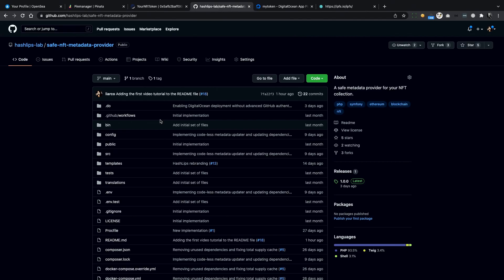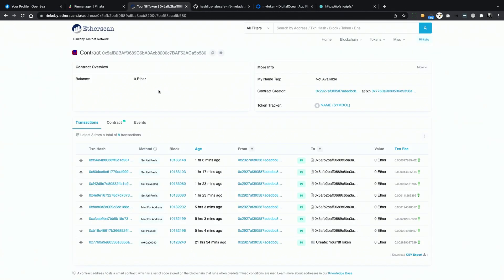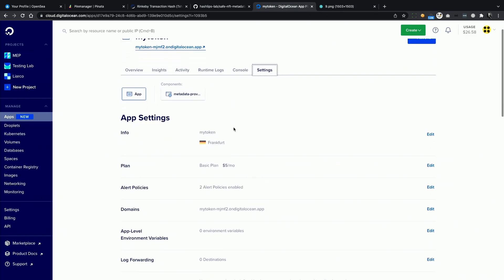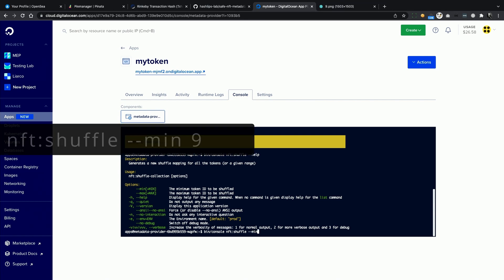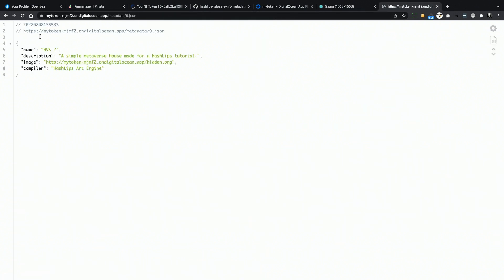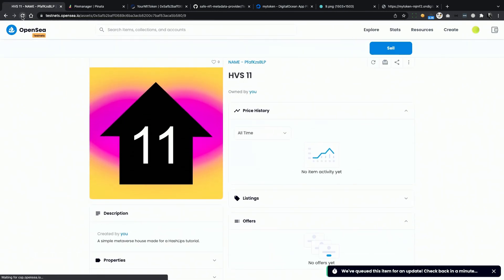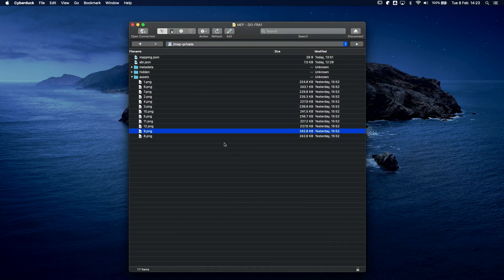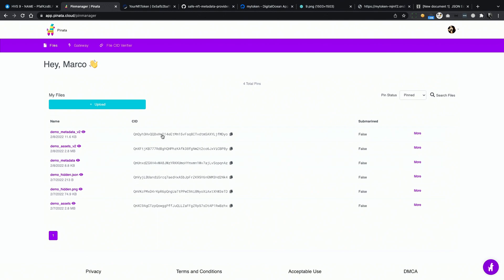How to protect metadata of already revealed NFT collections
Learn how to use the Safe NFT Metadata Provider, from the HashLips Lab, in order to protect your metadata even if you already revealed your collection.